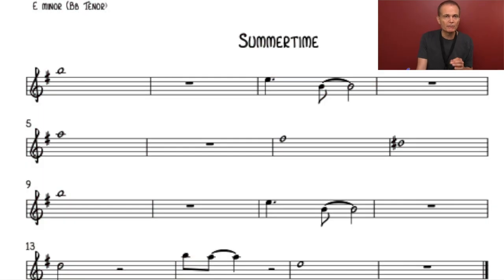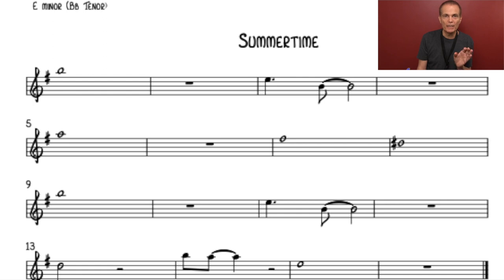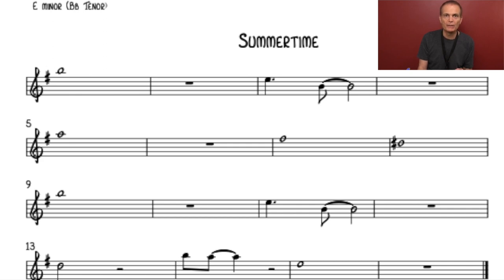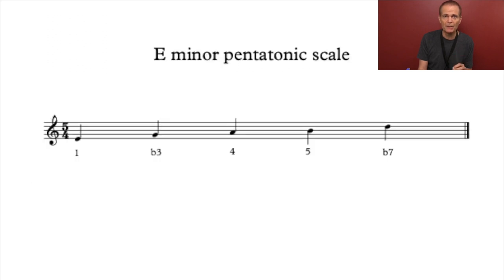How to Embellish The Melody of SUMMERTIME - Jazz Saxophone Lessons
Ultimate Saxophone Lessons 60.00 per hour online lesson
This is a Jazz Saxophone Lesson demonstrating how to improvise around the melody of Summertime. (it's part two to the video below) It's all based on using approach notes to lead you smoothly into the MAIN melody notes that define the melody. You could call them "bare bones" melodic target notes. Once you know where you're going you only need to practice the approach notes to get them in your ears and then start working your way backwards until you have explored all of the rhythmic possibilities and then you are ready to make music. The beauty of it is it's an easy thing to do and once you do the preparation, you are able to freely play around the melody and sound really melodic and like a professional player with minimal theory and years of technique exercises.

It's all based on Rick's method which you can learn in just a couple of months. It's an easy method. So easy, that lots of people see my students and think that it's too good to be true! Actually, it's truly amazing and works for anyone who's willing to do the drills and the proof is in my students videos. But here's a brief but clear description of how the system works.

You would expect these lessons to cost a lot of money because of how fast it works but actually they are an average cost. I haven't changed my cost in 12 years. It's 60.00 per hour and you can do it all online like ALL of my students right now. Works great and I have some of my best saxophone students online so give me a call and try it out. If you don't like the first lesson you don't have to pay.
I guarantee you'll LOVE your first lesson because I've been teaching over 40 years and I have a proven method that easily can be learned if you are willing to follow my instructions. Check out my video on How to Get A Big Sound if you want to see me teach a lesson.